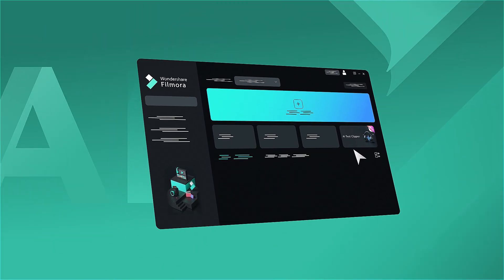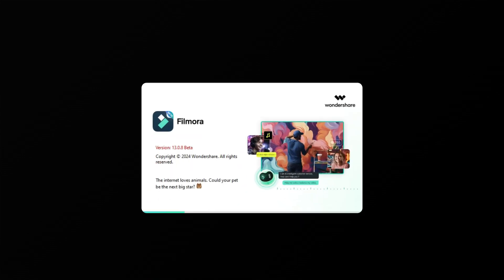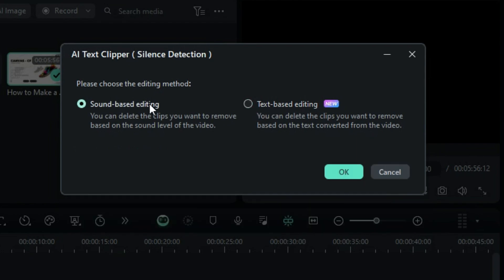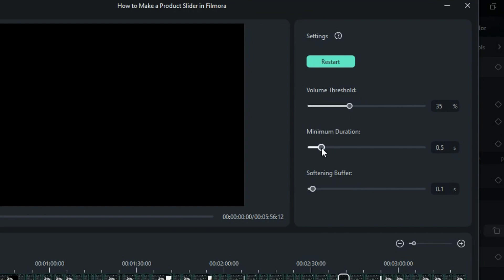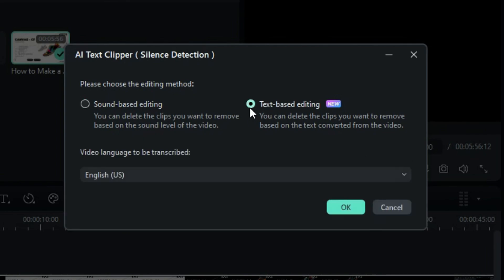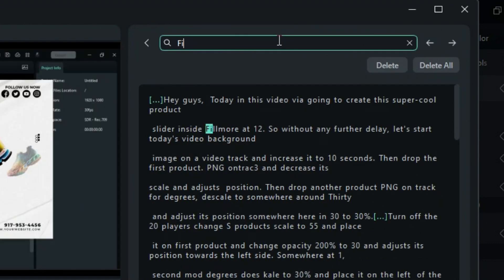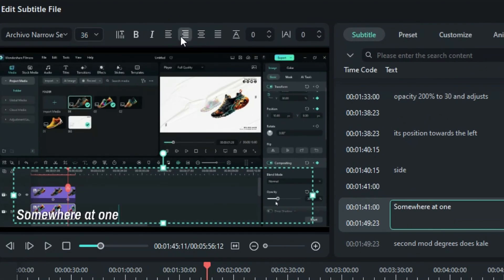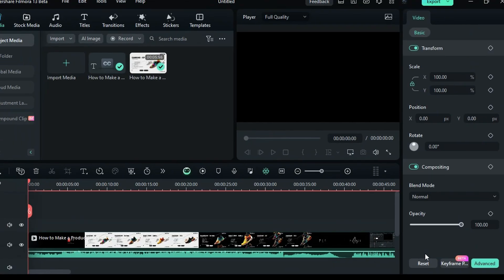AI Text Based Editing: Text Clipper【Filmora AI Function】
In this video, we will introduce how to use AI text clipper in Wondershare Filmora.

+Preset Templates
+AI Copywriting
+AI Image
+Masking
+Auto Synchronization
+Audio Visualizer
+And more...